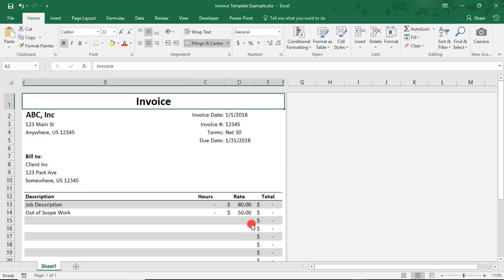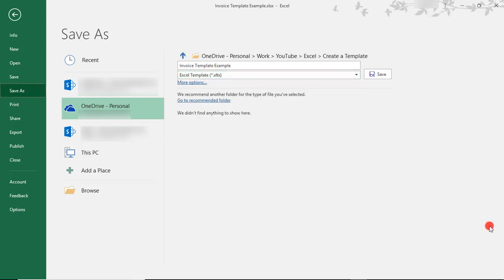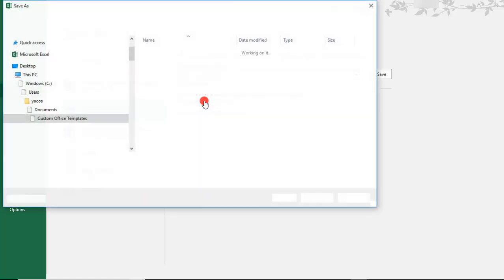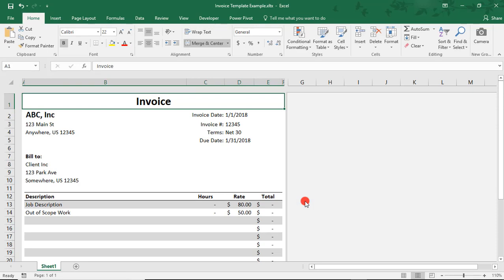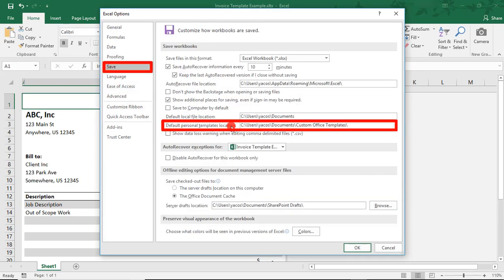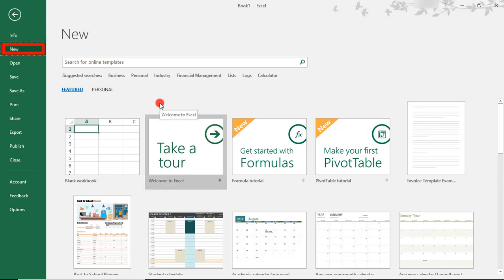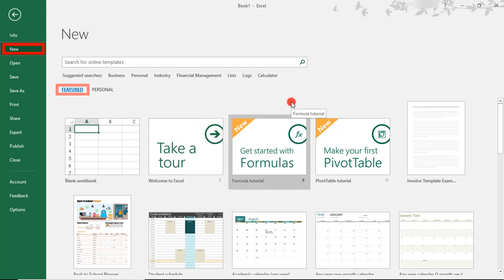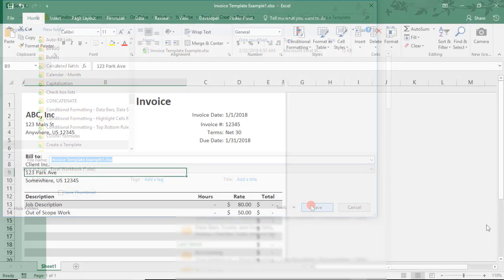How to Create a Template in Microsoft Excel - Tutorial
Excel tutorial on how to create a template in Excel. Using templates in Excel can be a huge timesaver for documents with reusable layouts such as invoices or award certificates.

Excel templates can help you avoid the stress of losing information when you forget to use Save As on a prior version of a document. When you use a template workbook, you'll be prompted to save it as a new file.

In this example, we'll make a template in Excel that we can reuse to invoice clients.

For more ways to customize your Excel spreadsheets, make sure to watch these other tutorials:

Thanks!